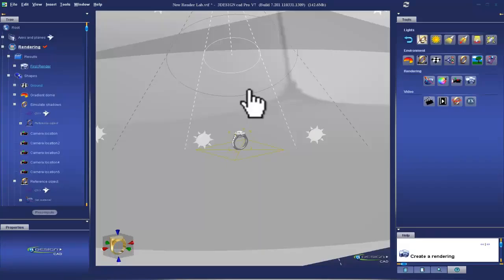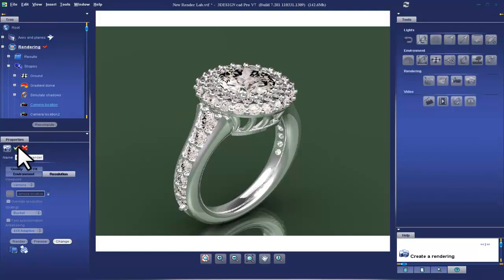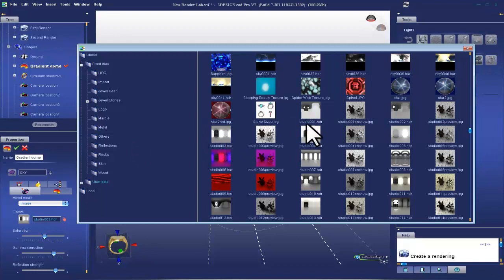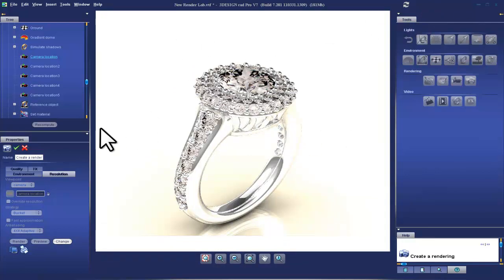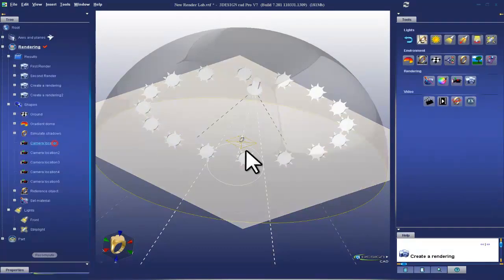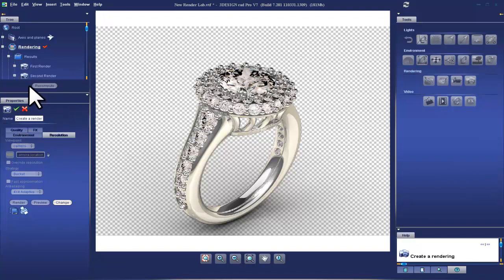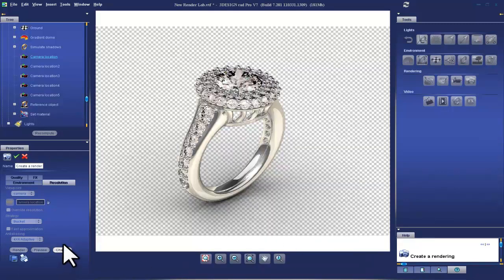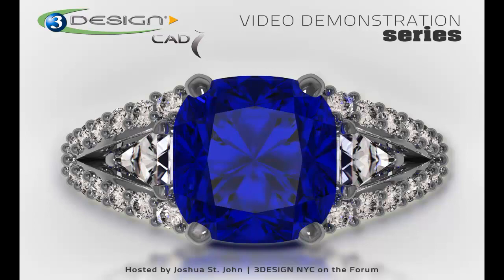Let's Get Ready to Render (Part 2) - 3DESIGN Jewelry CAD 7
This demonstration walks you through using Renderinglab.VTF, available for download on the 3DESIGN Forum.  It introduces rendering basics, and with use of the prefab lab you will be making high quality Jewelry Renderings in no time at all!